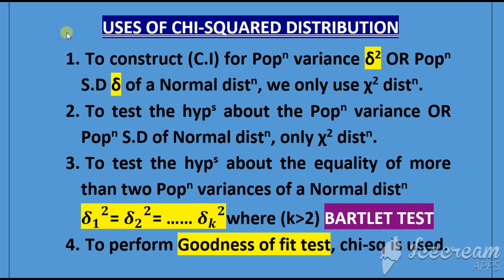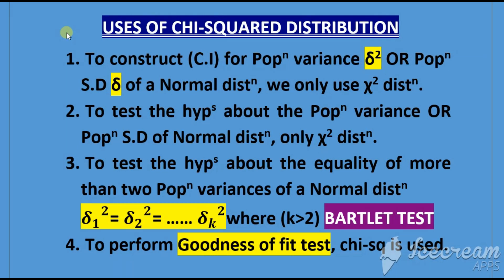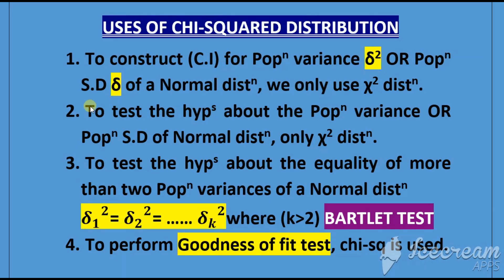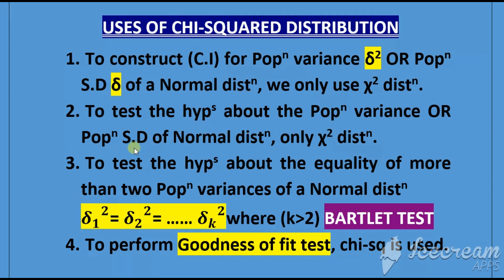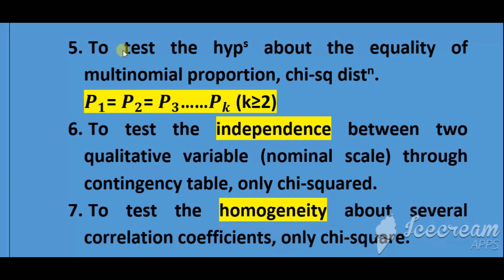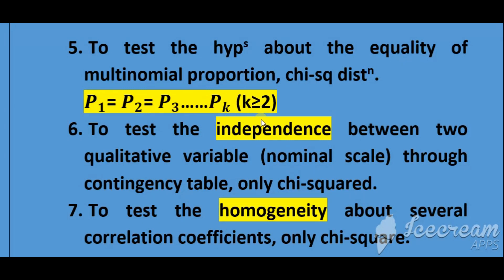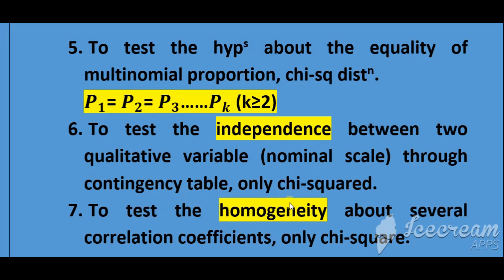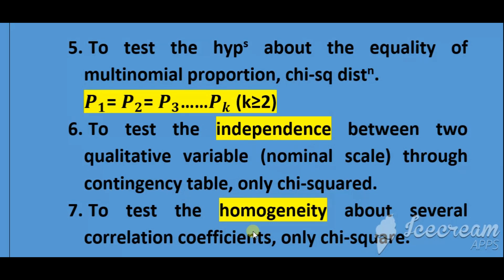Uses of Chi square distribution🙁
In this video i have discussed the prominent uses of chi squared distribution.i have pointed out that when this distribution is parametric and when non-parametric? because chi-squared distribution is parametric as well as non-parametric.